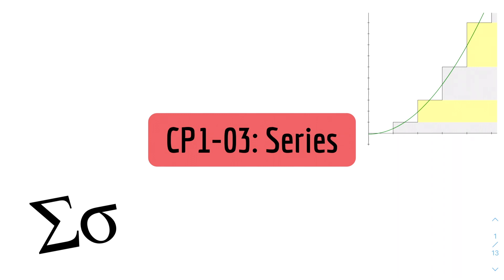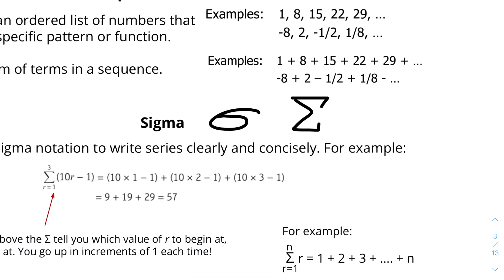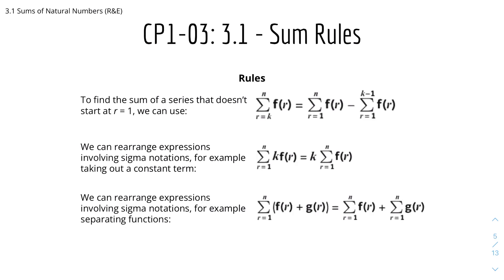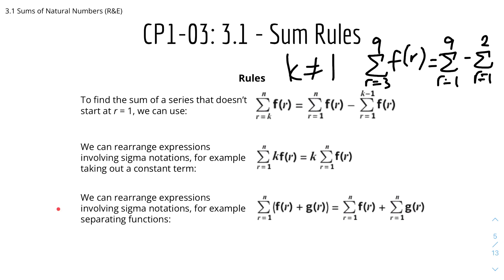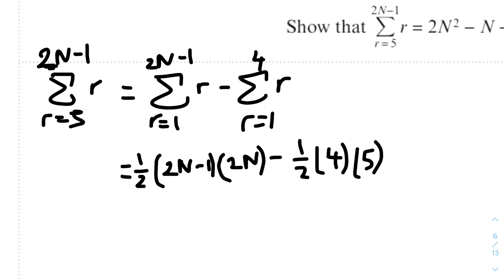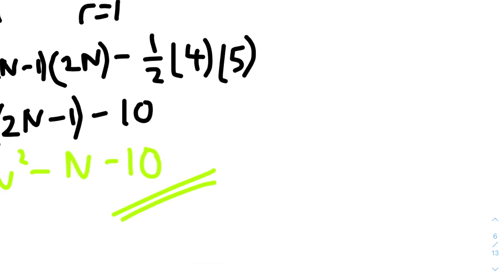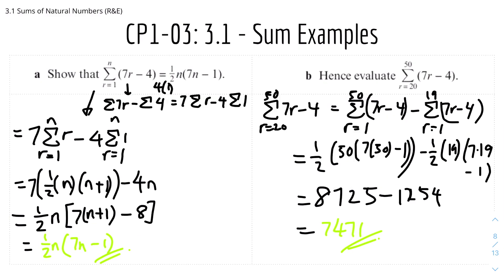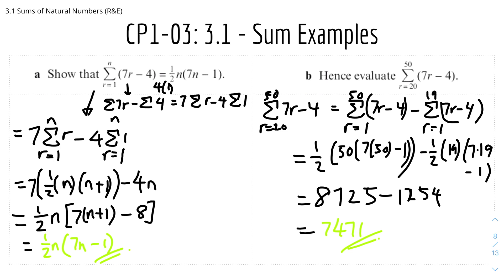A-Level Further Maths CP1-03: 3.1 Sums of Natural Numbers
MODULE: Core Pure 1 (Rules & Examples)
TOPIC: Chapter 3 - Series
SUBTOPIC: 3.1 Sums of Natural Numbers

Welcome to the Rules & Examples (R&E) Series video for the Edexcel A-Level Further Mathematics 🧮 (or Further Maths) series by Yi MakesItEasy. 📽

In this video, I discussed 🗣 the subtopic: 3.1 Sums of Natural Numbers. I talked about sigma and series, the sum of constants and the sum of natural numbers, some sum rules, and some examples - stay till the end so you understand how to do these questions! 🙌

If you have enjoyed this Rules & Examples video for Series and found this video useful, please gently tap that like button 👍 and ring the notification bell 🔔 so you don't miss out on any of my future videos; please share it with your friends who might benefit from this video - thank you! Please comment if you have any constructive feedback 🗣 and comments! Cheers :)